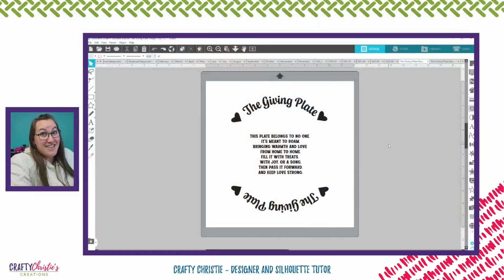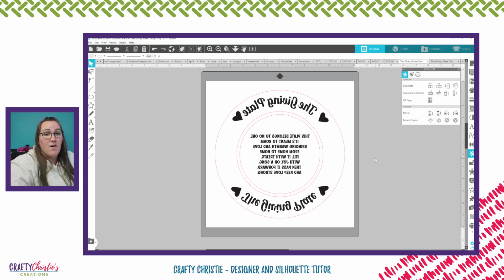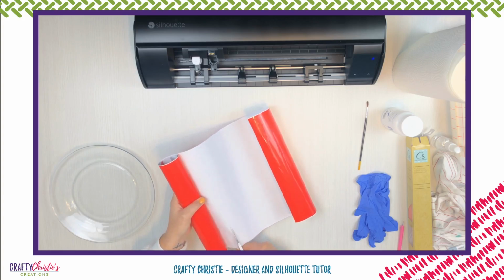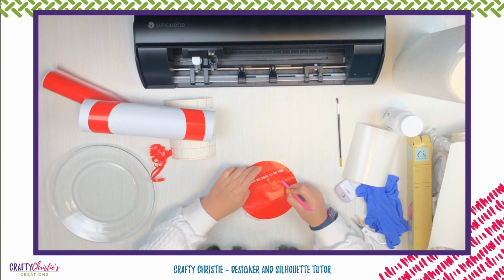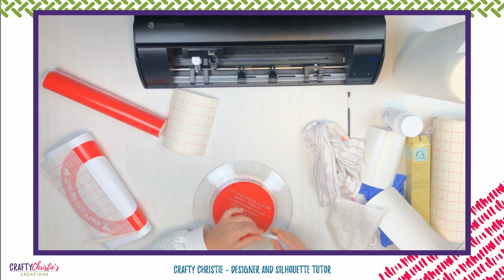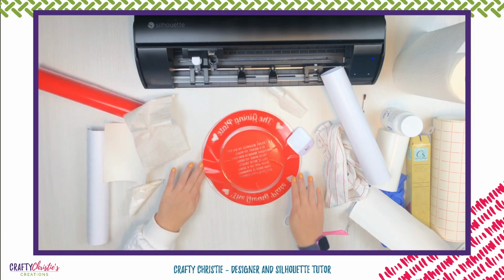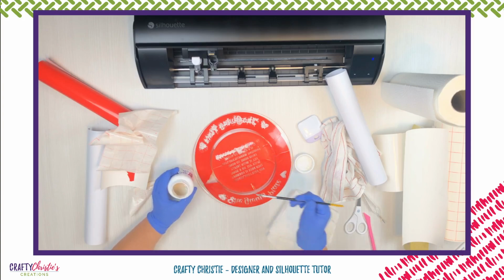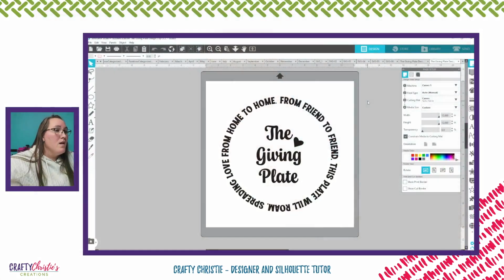Pay it forward with a DIY Giving Plate made with Silhouette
Using your Silhouette machine, create a giving plate worthy of passing along to friends and family. Follow along as I demonstrate how to use etching cream on a glass plate to create a memorable gift that can be passed on and on again. We will also cut vinyl without a mat on the Silhouette Cameo 5 and discuss how to apply vinyl to a curved surface and mirroring designs.

Glass Plate
Permanent Vinyl
Paint Brush
Rubbing Alcohol
Lint Free Cloth

Silhouetting 101 - my comprehensive course to mastering your Silhouette -